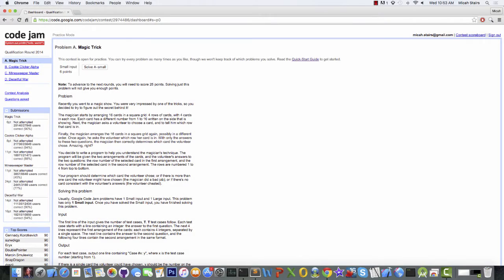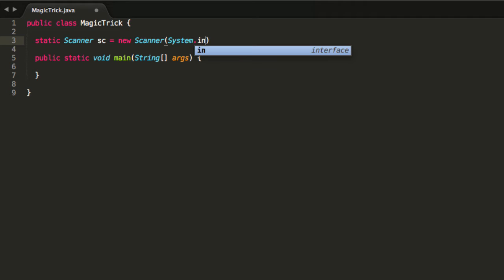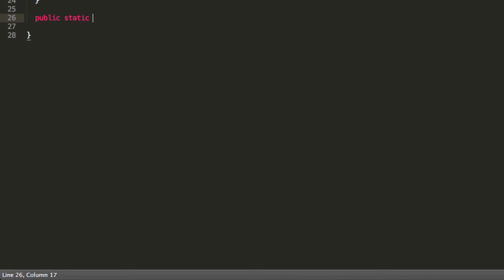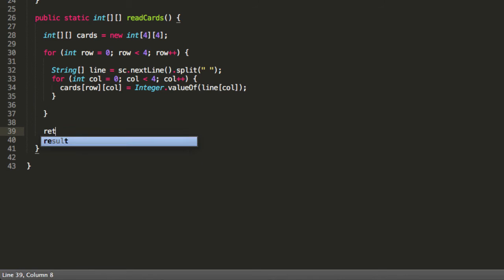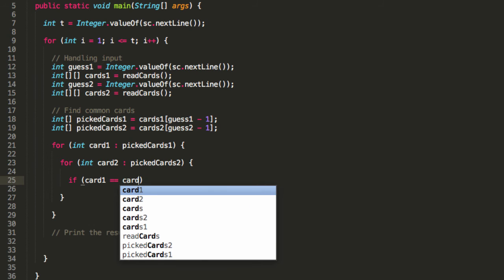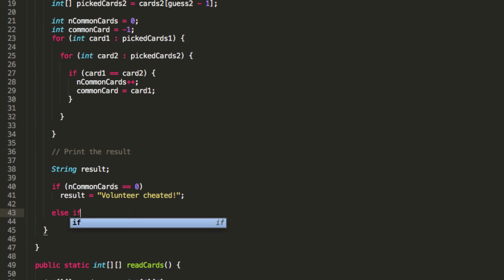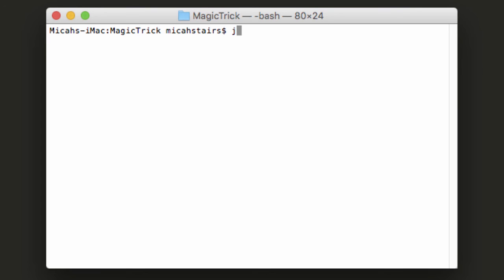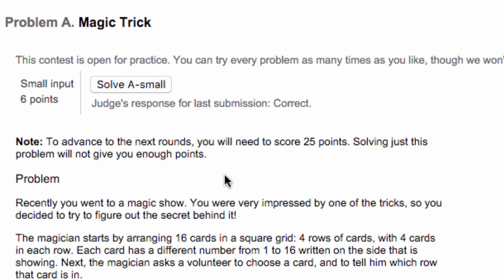Logic 1 [Programming Competition Problems]